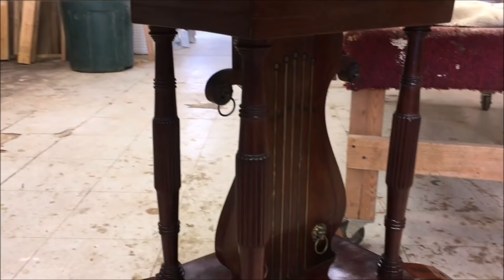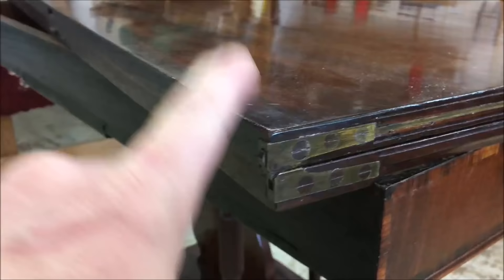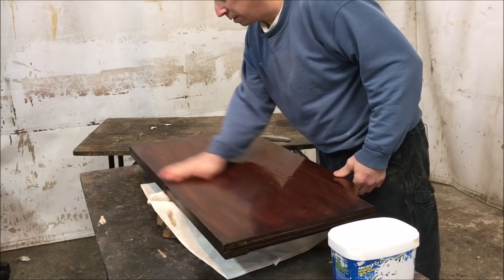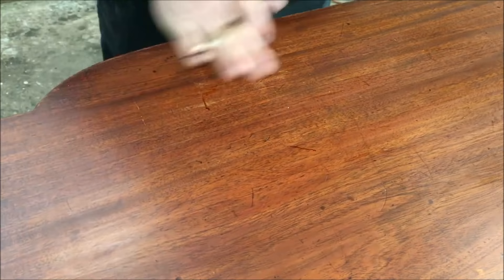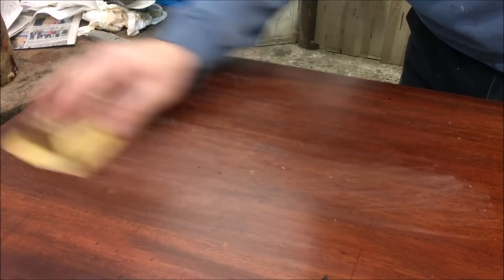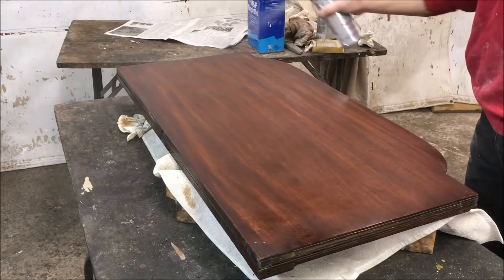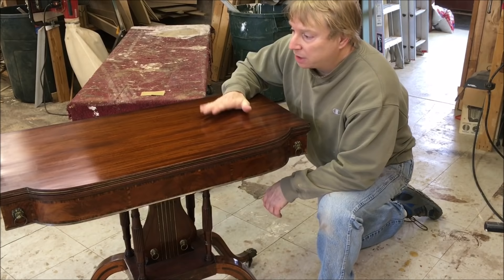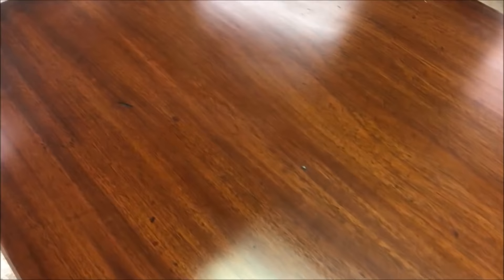REPAIRING SCRATCHES ON A TABLE TOP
THIS NICE MAHOGANY CARD TABLE HAS SOME BAD SCRATCHES  ON THE TOP LEAF . I WILL TRY TO FILL THEM IN AND RE-COAT THE FINISH

MUSIC , EASY BREEZY , SILENT PARTNER ,YTL